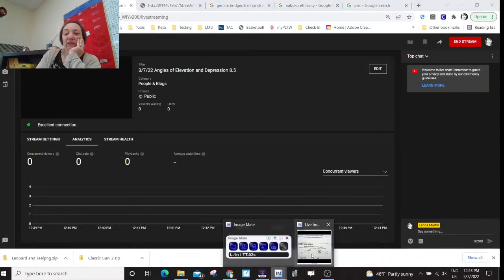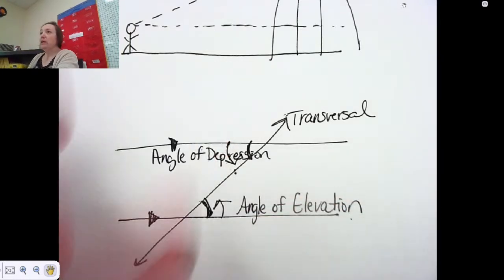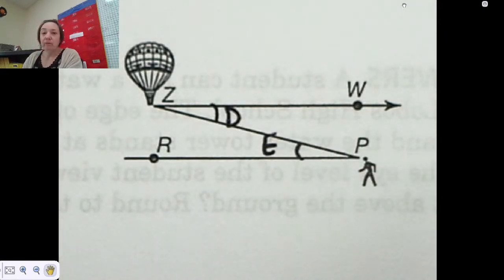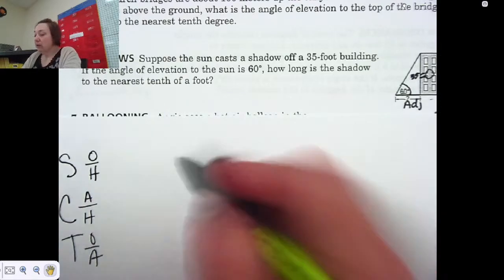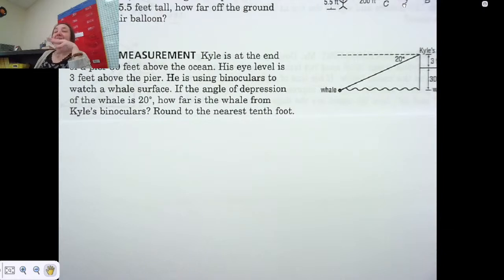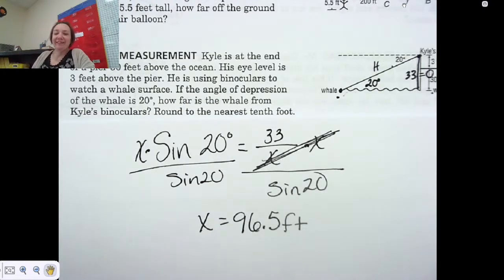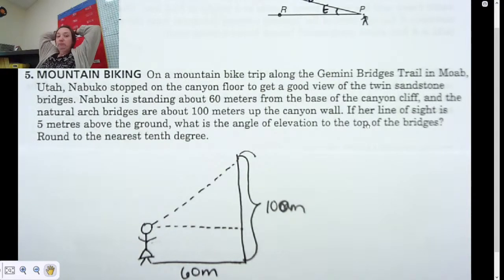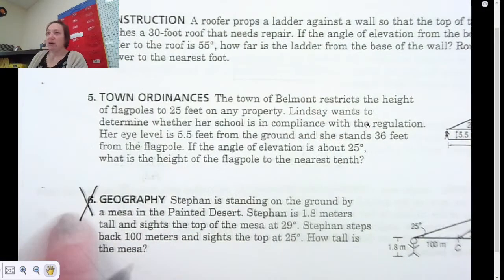3/7/22 Angles of Elevation and Depression 8.5